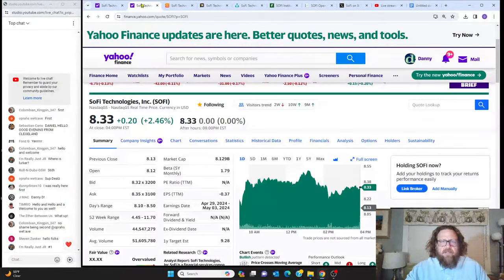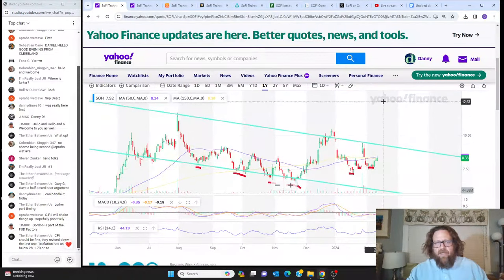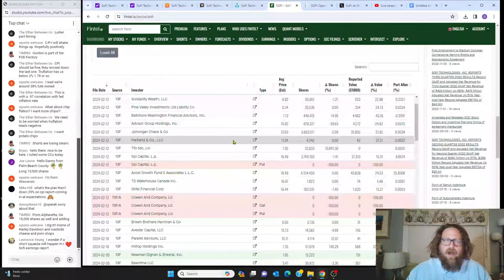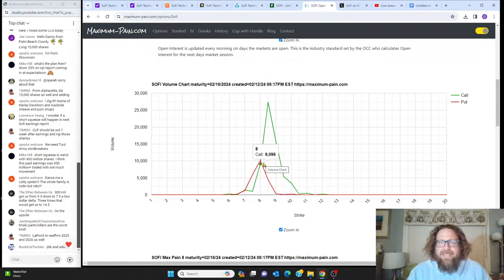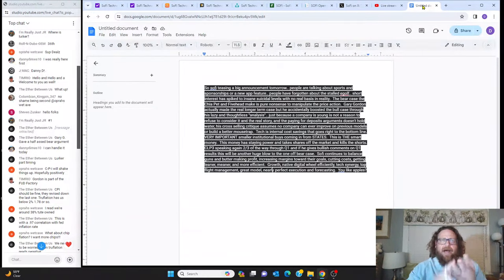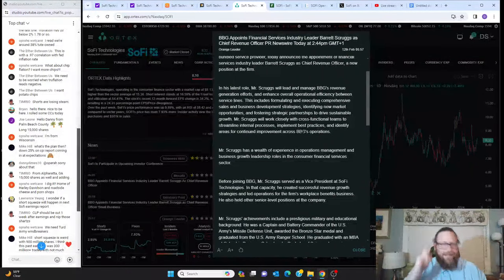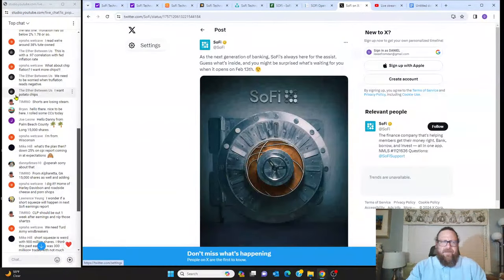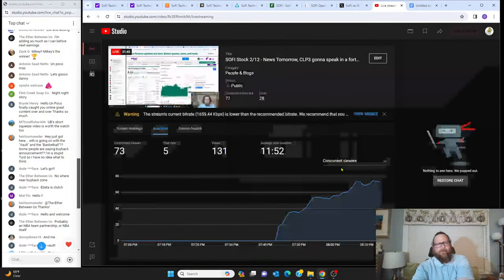SOFI Stock 2/12 - News Tomorrow, CLP3 gonna speak in a fortnight, HUGE short increase house of cards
So sofi teasing a big announcement tomorrow.. people are talking about sports and sponsorships or a new app feature.. people have forgotten about the stalled egolf.. short interest has spiked to insane suicidal levels with no real basis in reality.  The bear case the Chia Pet and Fivehead make is pure nonsense to manipulate the price action.  Gary Gordon actually made the real longer term case but he accidentally boosted the bull case through his lazy and thoughtless "analysis".. just because a company is young is not a reason to refuse to consider it and the real story, and the paying for deposits arguments doesn't hold water, his cross selling critique assumes no company can ever improve on previous models or build a better mousetrap.  Tech is internal cost savings that goes right to the bottom line.  VERY IMPORTANT smaller institutional buys coming in from STATES.  This is THE smart money.  This money has staying power and takes shares off the market and kills the shorts.  CLP3 speaking again 2/3 of the way through Q1 and if he gives bullish comments on Q1 results this will be another huge blow to the one off bear case.  Sofi continues to balance guns and butter making profit, increasing margins toward their goals, cutting costs, getting leaner, meaner, and more efficient.  Growth, native digital wheel efficiently, tech synergy, top flight management, great model, nearly perfect execution and forecasting.  You like apples?